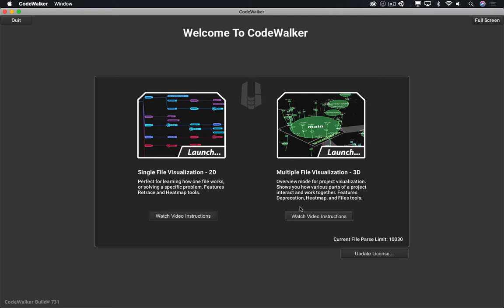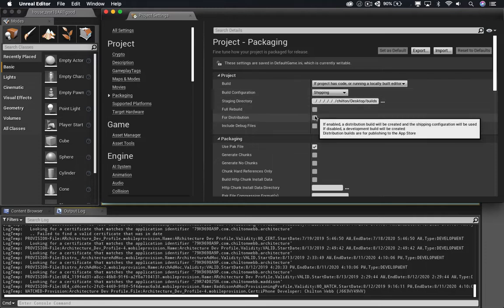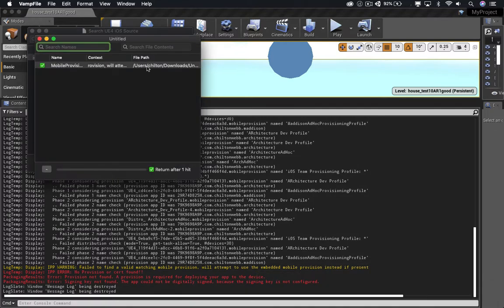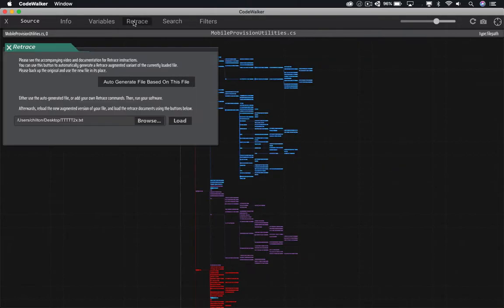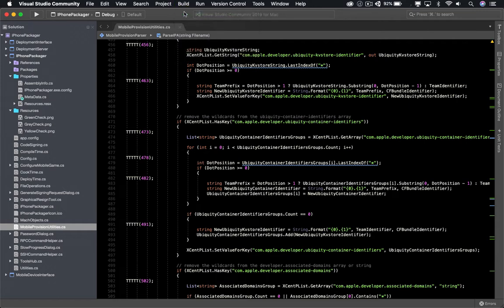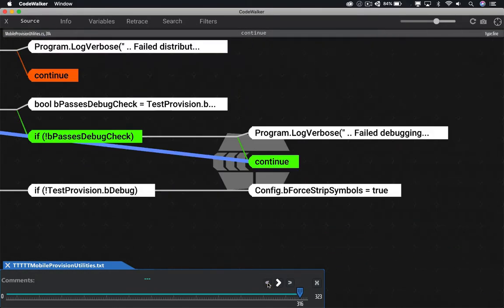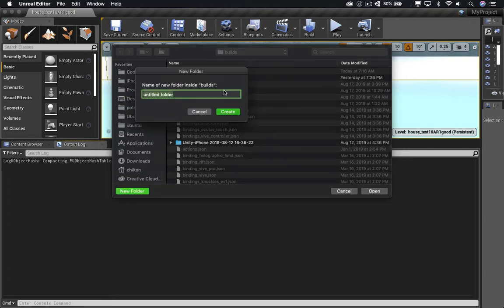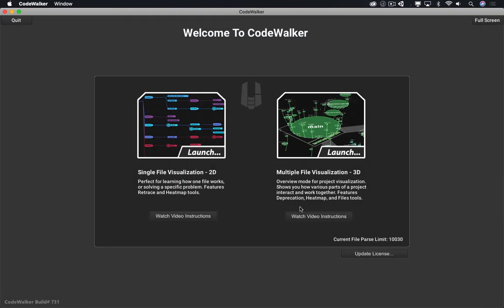Using Retrace™ to find bugs in Unreal Engine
In this example we demonstrate how CodeWalker™ Retrace™ can be used to locate, analyze, and resolve a bug in Unreal Engine, a premier tool for designing high quality video games.